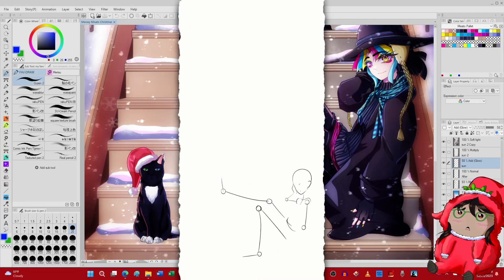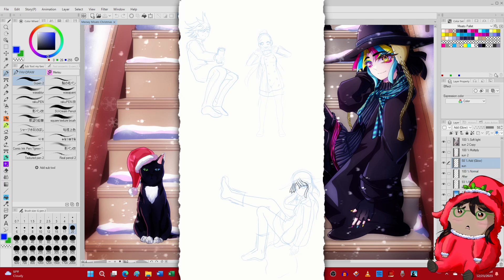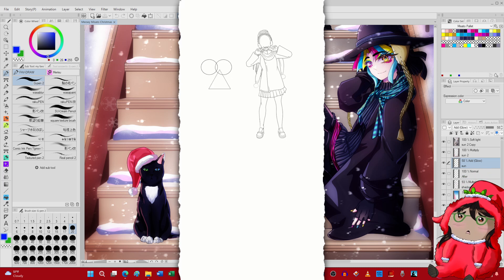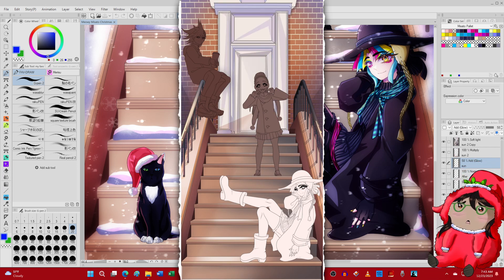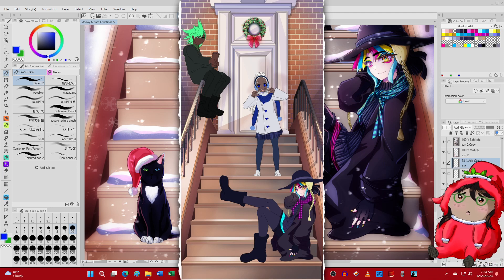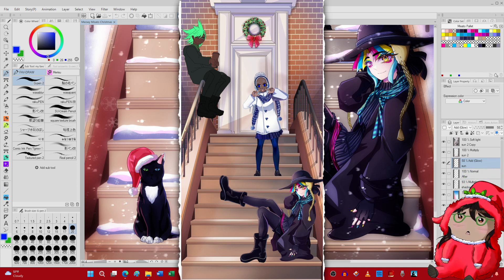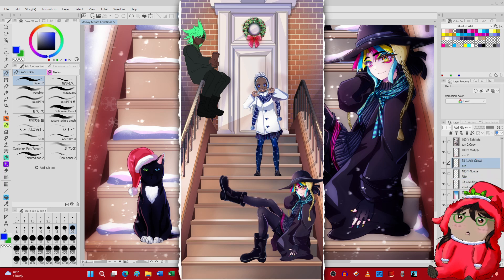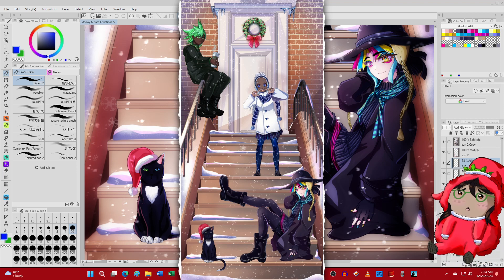【 Clip Studio Paint】A Meowy Christmas! Winter with the Revolutionist💙Merisu💙 Mini CSP speedpaint 23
If you like my art and you want me to draw you something then please consider about supporting me through Commissions.
[You saw the title, Meowy Christmas everyone from Misato and her fellow Revolutionist, friends. Well just two of them cause I was on a tight schedule. Despite me moving at a fast past, & me saying I'd get a head start, once again I found myself at the last second drawing gifts. So no time to add the rest, so I just did the first two, Go and his sis V. Oh and Misato's favorite cat Sumi. Doesn't he look adorable with his little hat. This was actually my first time drawing Misato's winter outfit in color. I was going to make her in a new one, but I had just finished watching Tokyo Godfather when I was working on the sketch, and considering her winter outfit is based off Miyuki's style I had to go with it. Misato just dresses like a homeless clown. Also since her colors scheme is set it really does limit her colors to just black or cyan, magenta, and yellow. Unless I change her bangs. Which is something I do for art but she can't actually do that in the series [unless she was to dye them] Anyway this was also my first time drawing V and Go. And I must say they were quite fun. I can't wait till they make it into the series. V's hair is surprisingly simple which is nice cause it means she'll be easy to draw. Which is a surprise cause I don't draw braids like hers. But V's entire design is meant to push me out of my usual style choices and try something new. As for Go's hair is a bit hard [for obvious reason] and it probably [not probably I know it does] look ridicules that a man like him have one part in the front slightly shaved with braids going over it. [Good gobstop it sounds so stupid when I say it like that] But what can I say but- Actually I won't finish that. Anyway I hope you like it, and Merry Christmas to all of my wonderful sheep.
Character(s) Misato Yushoku, Sumi [the cat] V [the girl in white] Go [the only guy]]
The Series the Character is From Is [Revolution in Full Color by me]
Original Owner of the Character Me
Owner of Art ME MYSELF AND I Me
Painting Software-Paint Tool Sai/Clip Studio Paint
Recording Open Broadcaster Software [OBS]
Editing-DaVinci Resolve and Windows Movie Maker

DO NOT USE / TRACE / EDIT / COPY / RE-UPLOAD
My Artwork without my prior permission